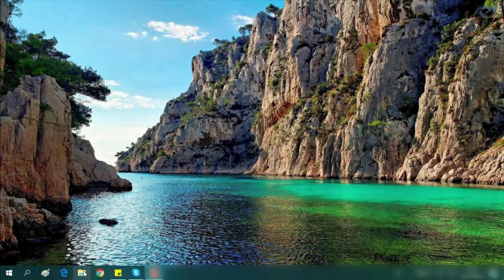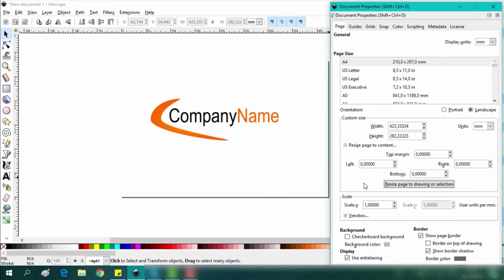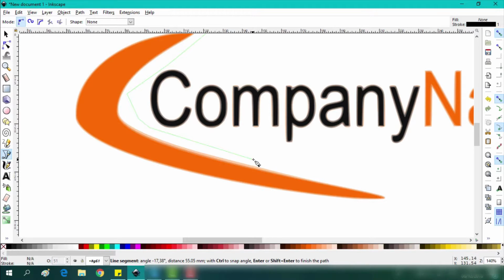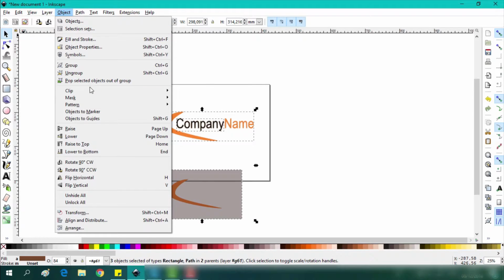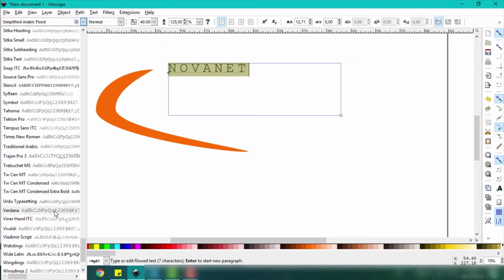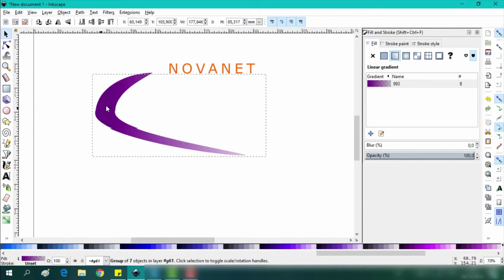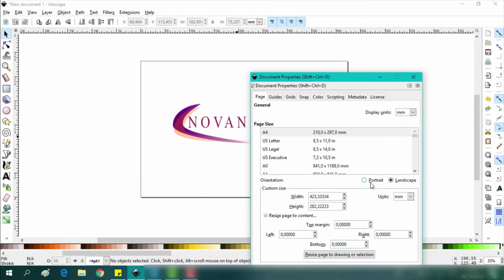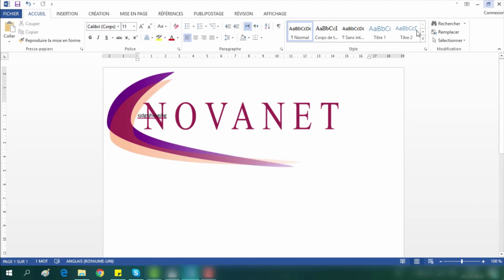Learn Inkscape when you're a brand new beginner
This is a tutorial on how to apply changes on a logo, to make it your own.

If you have any question or remarks, feel free to use the comment section.